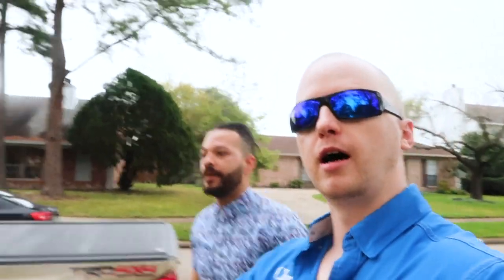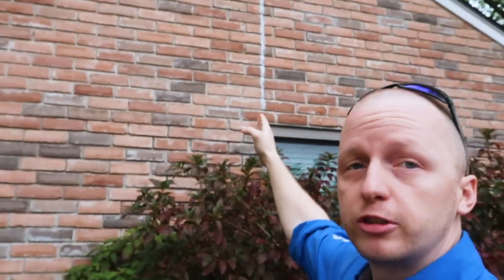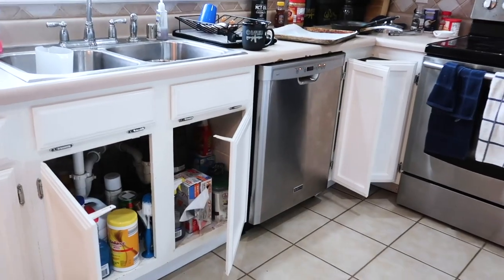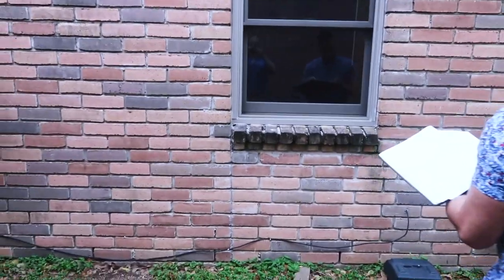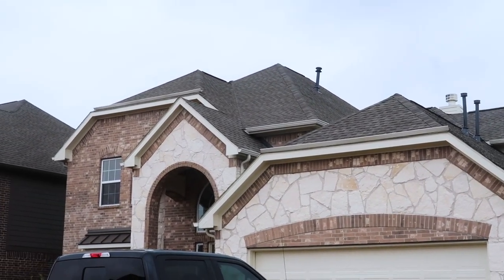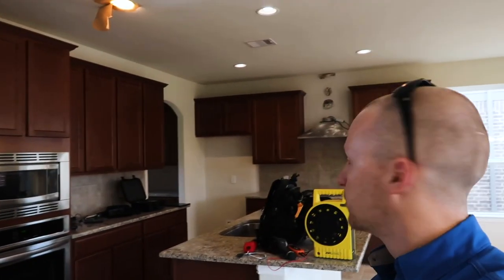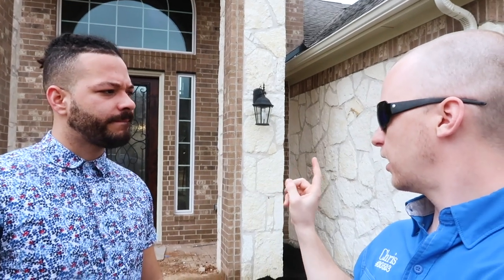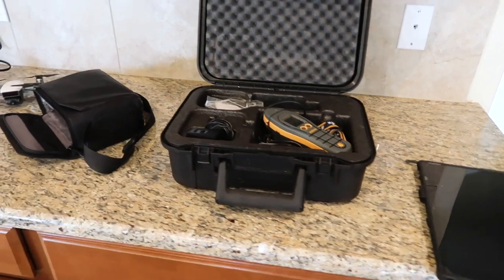Home Inspection Ride Along - The Houston Home Inspector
In this week's video, we brought along Andrew Pennick from eXp Realty who wanted to learn a little more about the home inspection process. We looked at roofing issues, foundations, tools, and more. Let's go check it out!

I create videos to help better inform home Inspectors, buyers, sellers, and realtors on how to find everyday problems with their houses/properties.   I will also have guest speakers that work closely with the real estate trade.

A-ActionHouston.com
HoustonTexasHomeInspection.com

Next Youtube video out come and check it out.